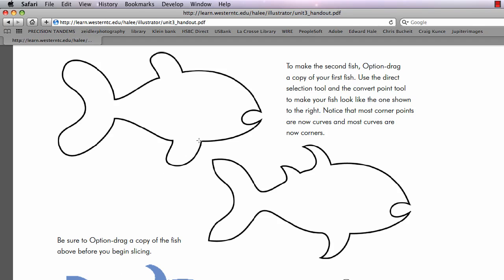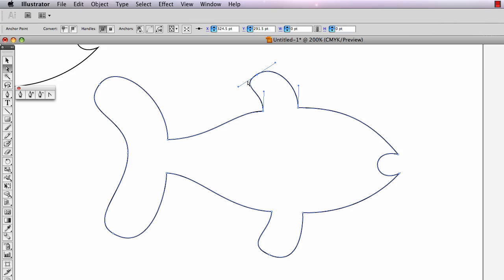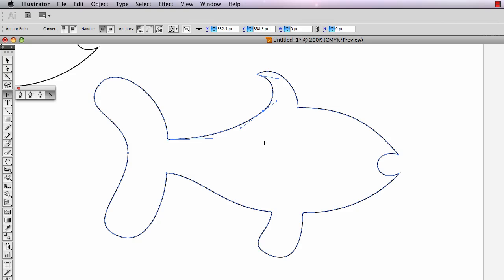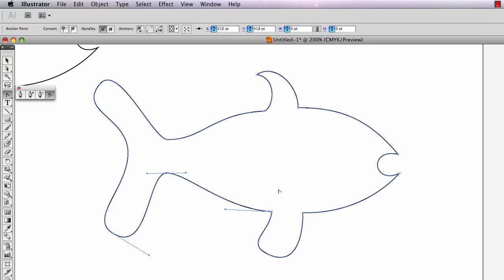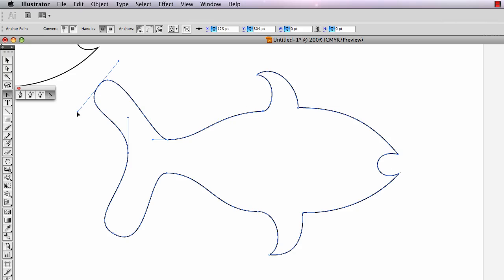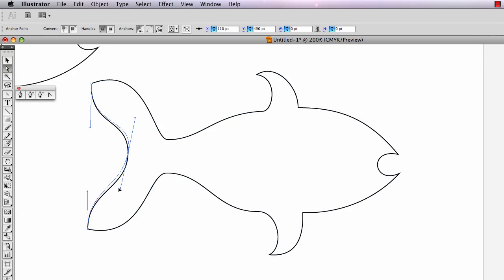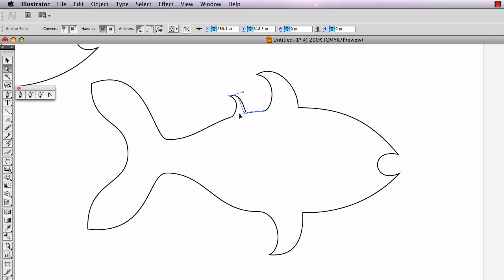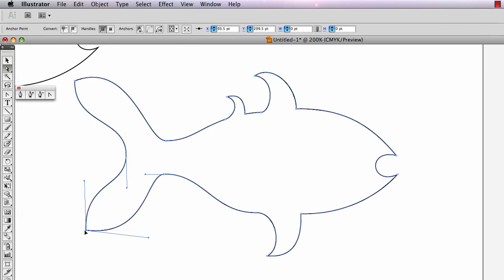Adobe Illustrator Convert Anchor Point Tool - Fish 2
Illustrator Pen Tool Fish 2